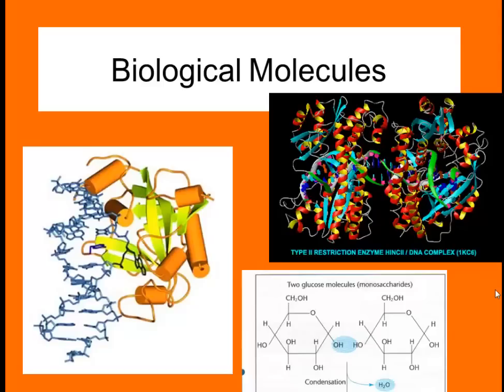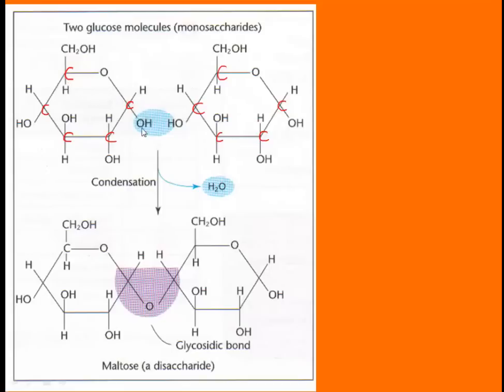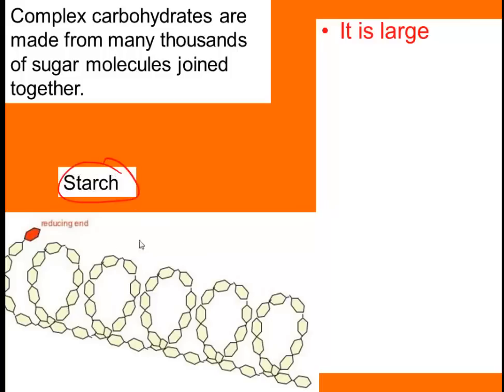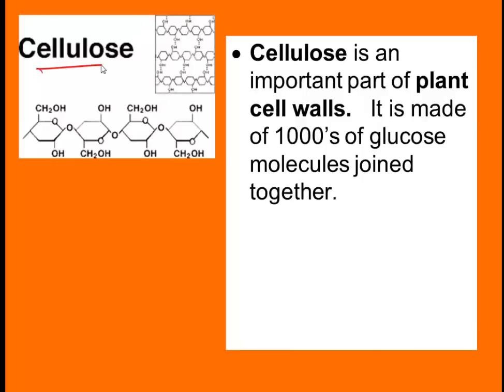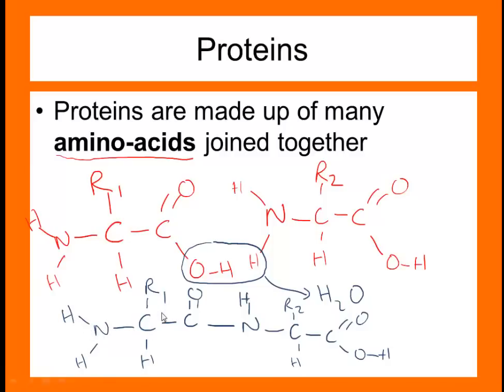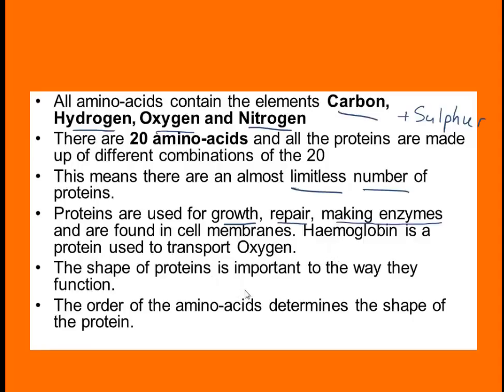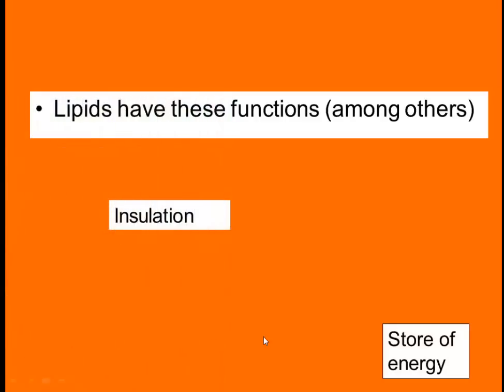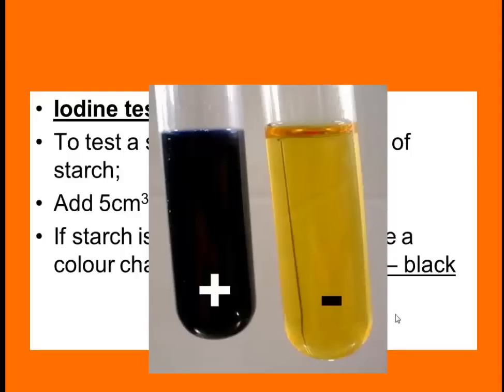Biological Molecules for iGCSE Biology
This video goes through biological molecules up to IGCSE level.